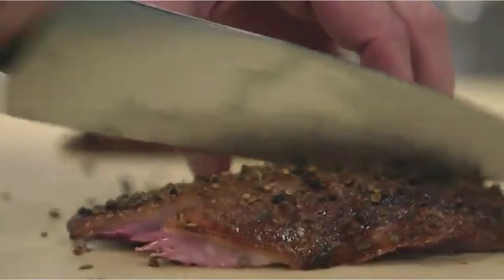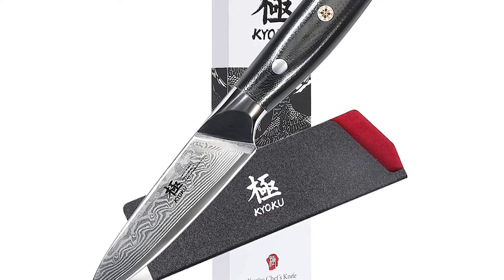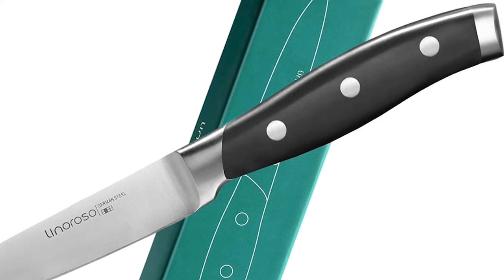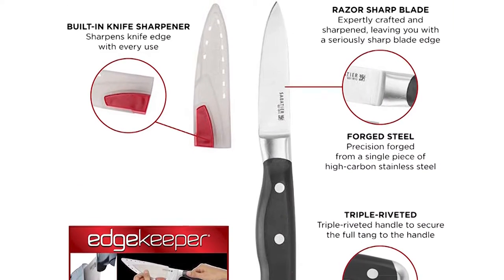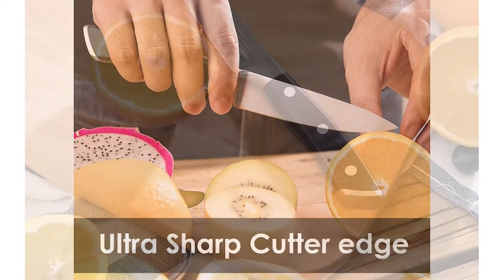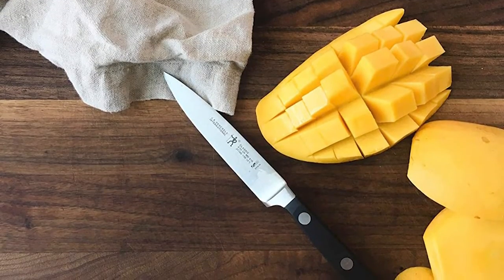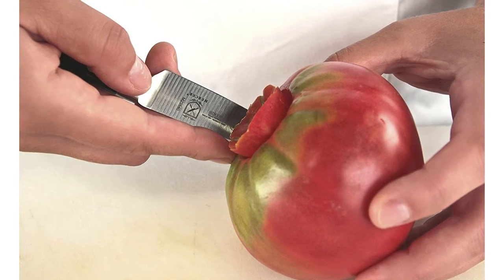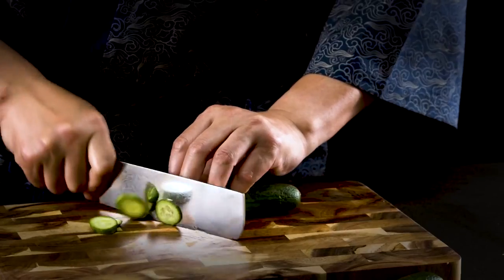Best Paring Knife 2022 - Review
Best Paring Knife 2022

When it comes to essential knives, the paring knife is my number two pick. While the chef’s knife might be a total kitchen workhorse, that paring knife is more maneuverable. It effortlessly handles precision-oriented tasks that often take place off the cutting board, like peeling apples and deveining shrimp. Given a choice of any knife, I’ll reach for a sharp paring knife–like our top pick Wüsthof Classic 3.5-inch High Carbon Steel Paring Knife.
In this video I will discuss several such paring knives.

These Best Paring Knife Video Buying Guide Included Products Are:

00:01 Intro Best Paring Knife Video

01:00 No 10. KYOKU Daimyo Paring Knife.

02:12 No 9. Shun Classic Paring Knife.

03:48 No 8. Linoroso Paring Knife.

05:08 No 7. Sabatier Forged Paring Knife.

06:06 No 6. DALSTRONG Paring Knife.

07:26 No 5. SKY LIGHT Paring Knife.

08:25 No 4. TUO Paring Knife.

09:33 No 3. HENCKELS Paring Knife.

10:56 No 2. Mercer Culinary Paring Knife.

12:15 No 1. Victorinox Swiss Classic Paring Knife.